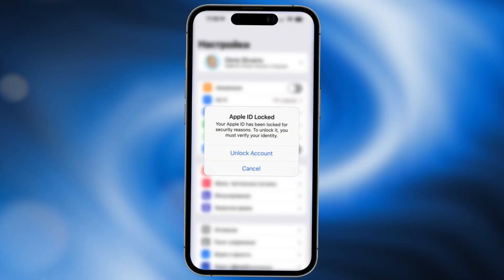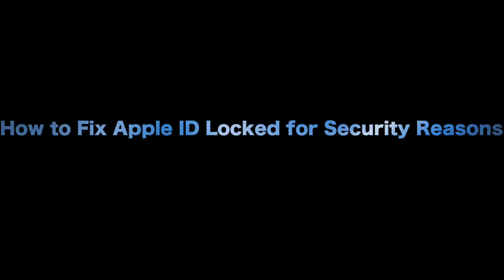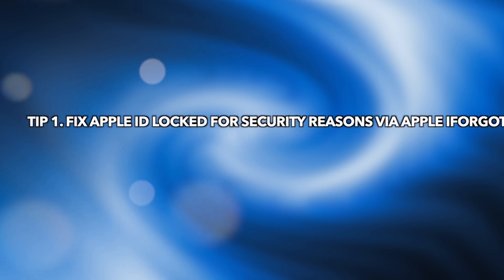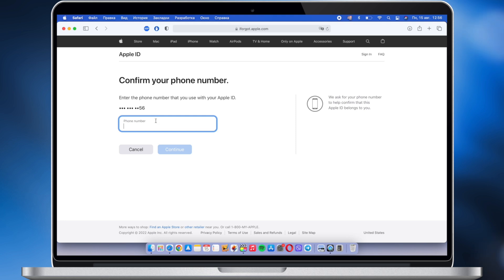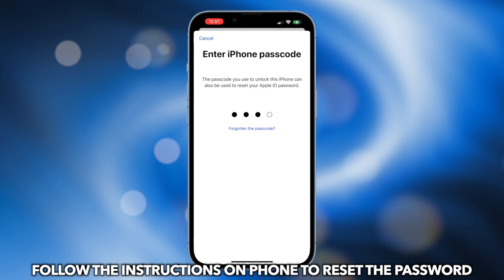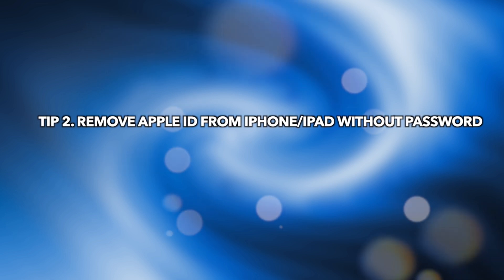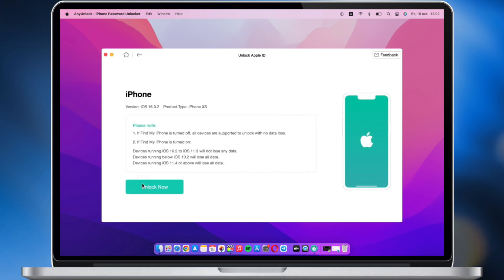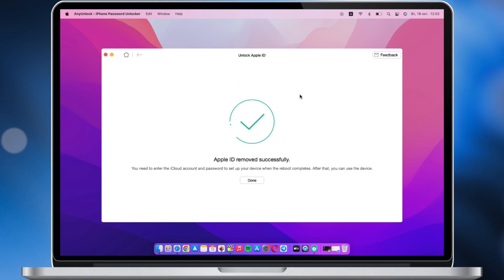[2 Ways] How to Fix Apple ID Locked for Security Reasons | 2025 Full Guide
Apple ID verification failed? Cannot receive a verification code to verify your account? Watch the video and get 2 efficient tips to fix the issue!

Encountering a message that says, “Your Apple ID has been locked for security reasons to unlock it, you must verify your identity”, how to solve the issue? Resetting the Apple ID password and then login into the account again is a good choice. But if forgotten, it seems to be a tricky problem. So if you are encountering the same situation, please don't miss the video to get a solution to fix Apple ID verification problem!
Don’t know how to remove Apple ID? This guide will show you how to unlock it and regain full access. We’ll walk you through:
00:00 Intro
00:20 Tip 1. Fix Apple ID locked for security reasons via Apple iforgot
00:54 Tip 2. Remove Apple ID from iPhone/iPad without password